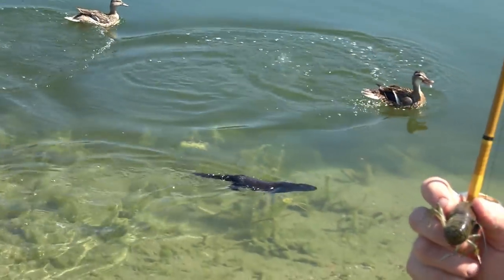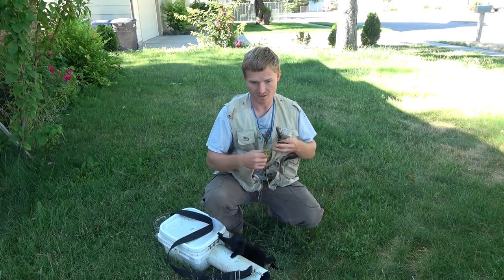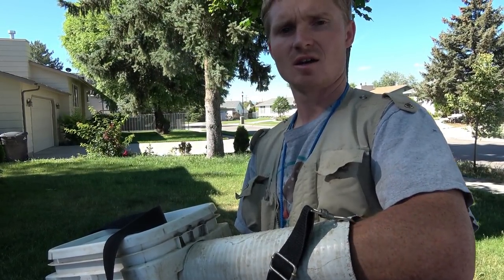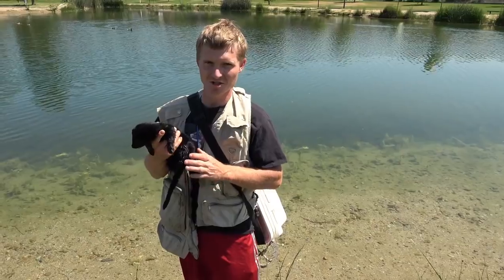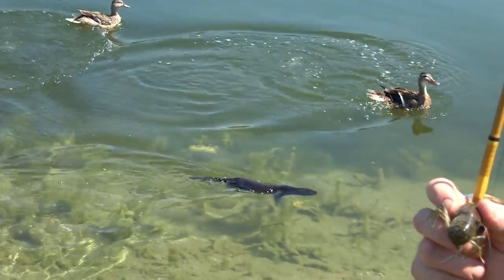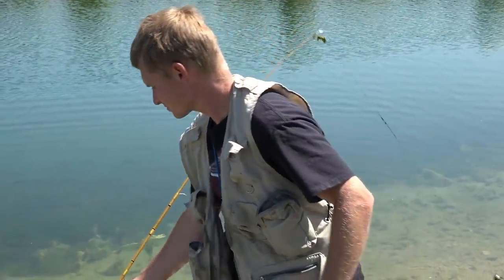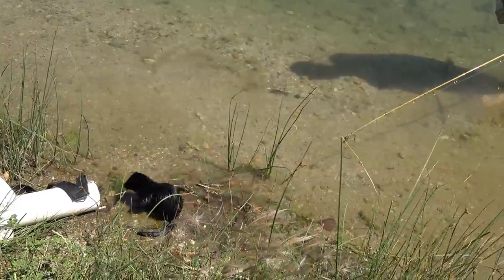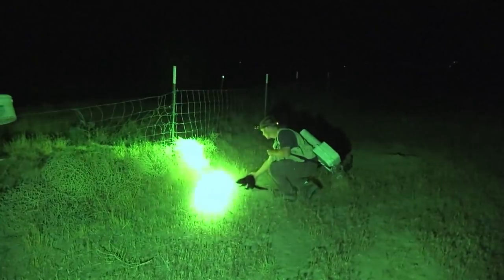Caching Training Begins For Young Mink | Episode 3- Black Mamba: Born to Hunt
If you haven't seen the first episode in this series, please follow this link to watch Episode 1- The Journey Begins

In this episode we start teaching Mamba to cache, which means that she brings what she catches back to her box. Caching training is often a very complex and drawn out process. It takes a lot of hard work and persistence to get a wild animal like a mink to trust you enough to bring you it's hard earned food!